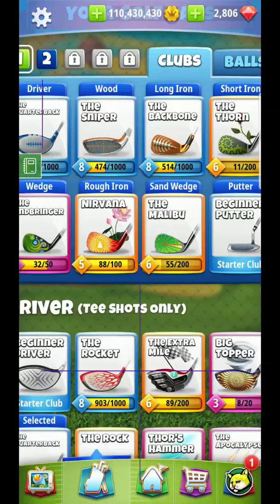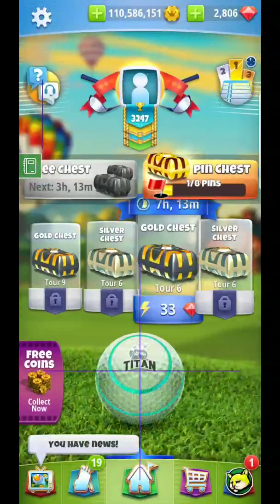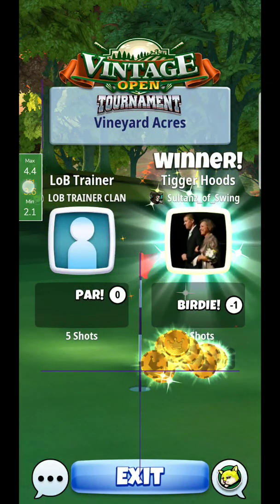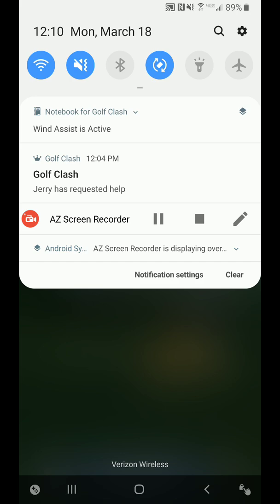Golf Clash Vintage Open Hole 7 PRO Division